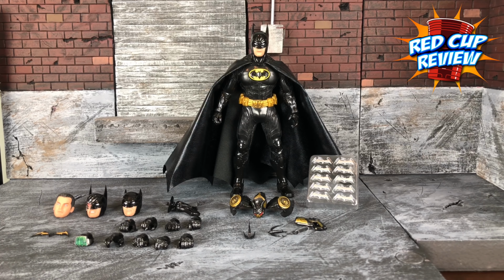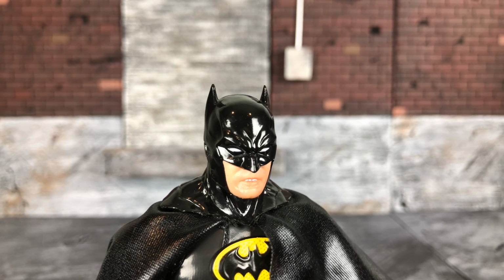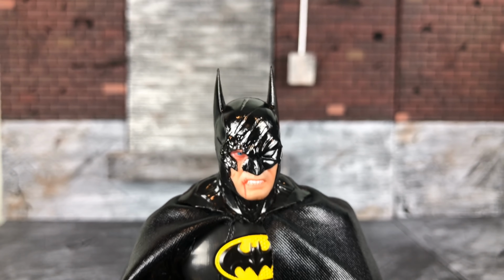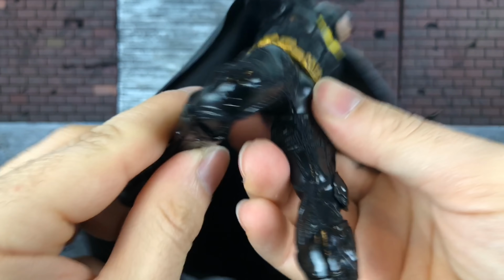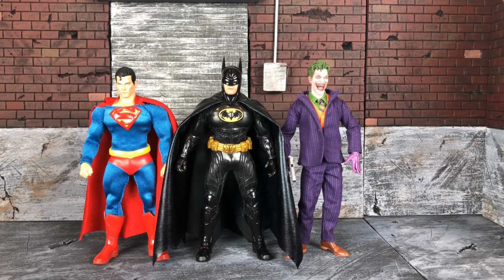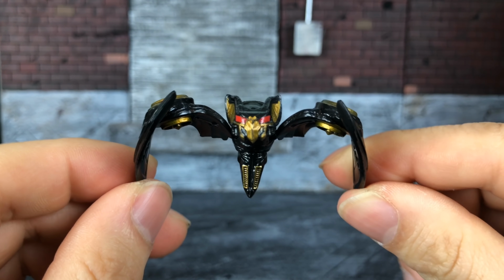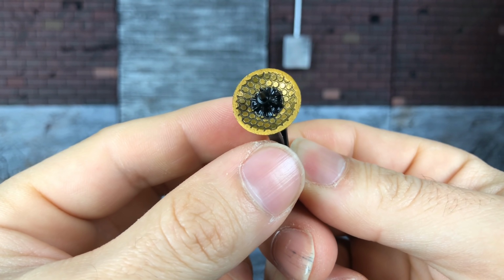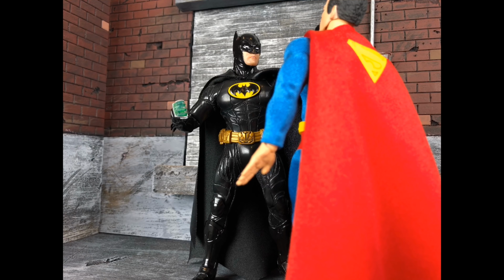Mezco Onyx Batman Sovereign Knight Exclusive Review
Mezco One:12 Collective Sovereign Knight Onyx Exclusive Review.
Red Cup Review takes a look at the First of three versions of this Mezco Sovereign Knight Batman.

FB, IG, Twitter: @officialredcupreview
Partners:
“CollectorZown Cantina”
Great community with Rewards Program Available!!!